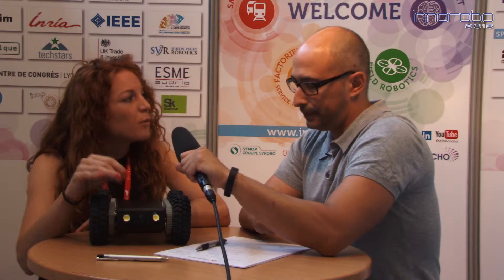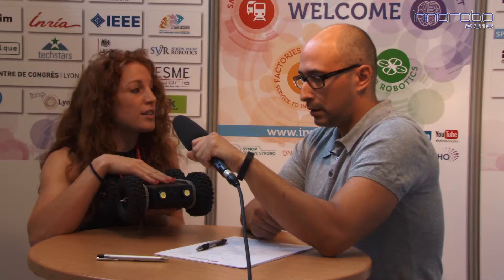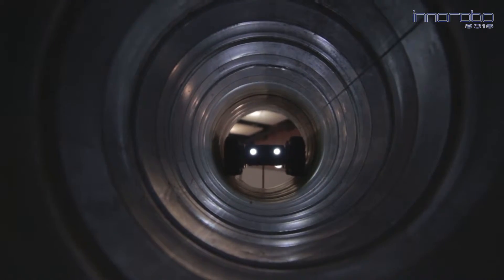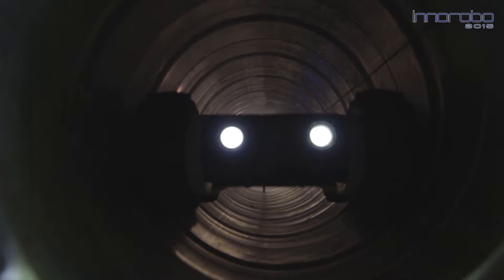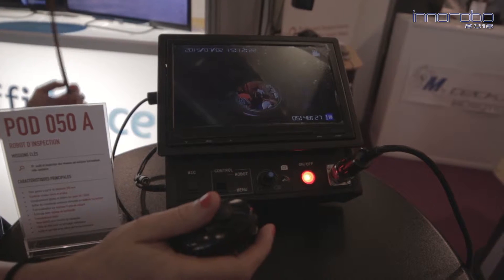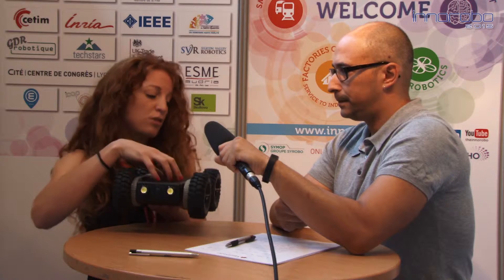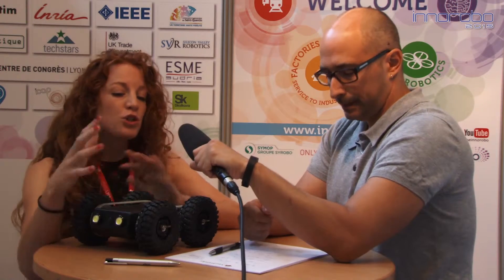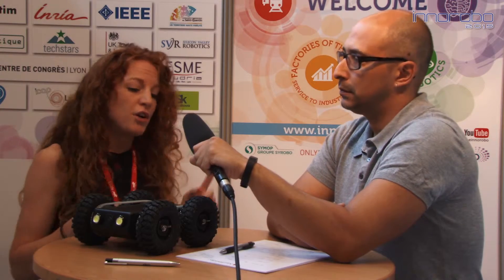Innorobo 2015 - M-Tecks ROBOTICS presents the inspection robot POD 050 A 2.0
Sarah Poulton, ‎Sales Manager at M-Tecks ROBOTICS presents her favorite product, the POD 50A, an inspection robot.

Innorobo, renowned as Europe’s only international event 100% dedicated to robotics and all disruptive innovations from around the world, showcases technological innovations that offer solutions to today’s and tomorrow’s societal challenges.

It brings together a vast Service Robotics ecosystem of decision makers, from researchers to directors of large groups, to educational leaders, institutions, the media and start-ups.

At Innorobo, leaders from all industries pick up on the latest innovations and turn them into market advantages and new growth opportunities.